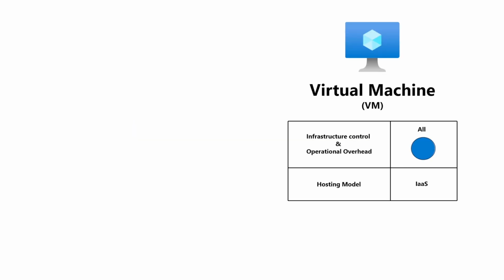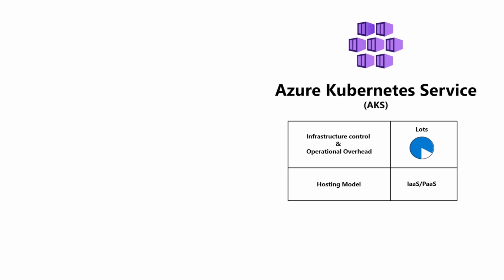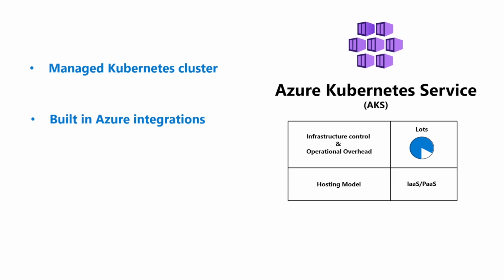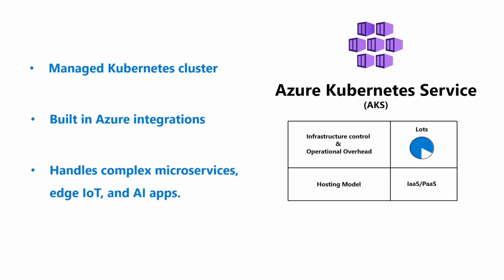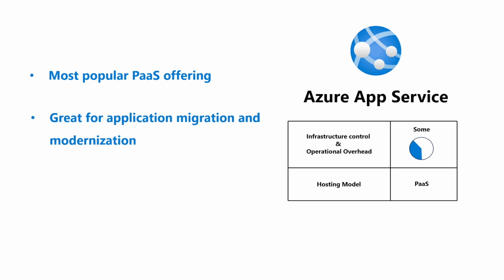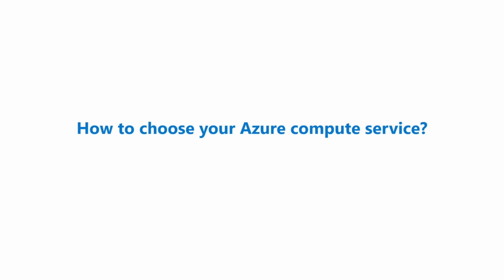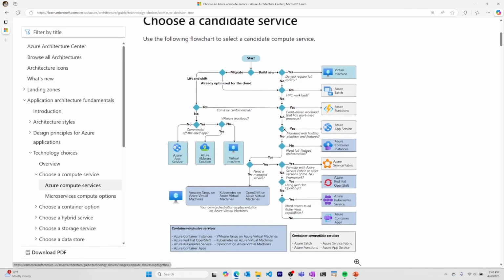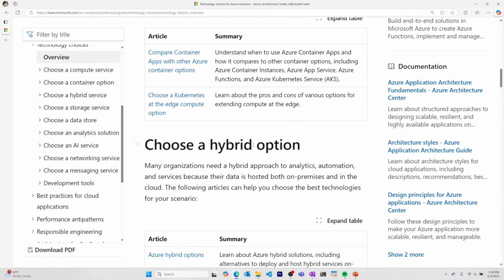Which Azure Compute Service Should You Use? | App hosting services overview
- - In this video, we're going to explore the top compute services offered by Azure. We will discuss what these popular application hosting solutions are, why each one is valuable, and give you a direction on how to choose the right Azure compute service for your application. Azure Compute services are the vehicle used to execute your vision in the cloud. They translate your data in a way that customers can visualize and digest, and they make AI come to life. You could be new to the cloud, or looking for a refresher on the top Azure services for your app, this video is for you! Lets get started!

00:00:00 Intro
00:00:16 What is an Azure Compute Service?
00:00:59 Learn Azure Compute Services
00:01:10 Azure Virtual Machines
00:01:43 Azure Kubernetes Service
00:02:21 Azure App Service
00:02:42 Azure Container Apps
00:03:08 Azure Functions
00:03:29 Azure Logic Apps
00:03:47 Azure Static Web Apps
00:04:10 How to Choose Azure Compute Service?

▬▬Azure Functions▬▬

▬▬Azure Static Web Apps▬▬